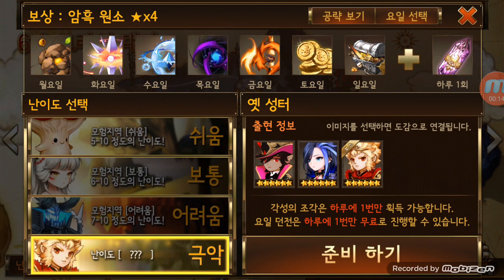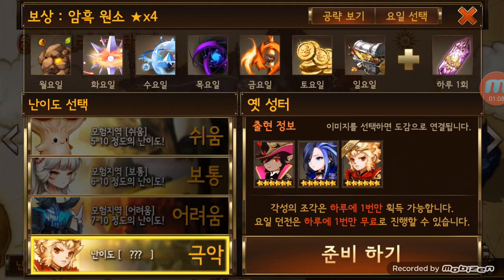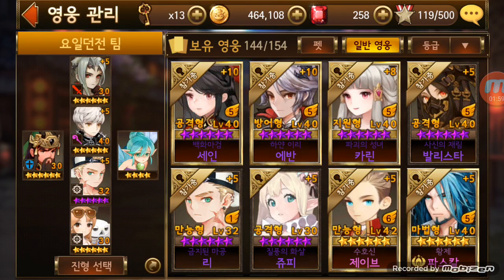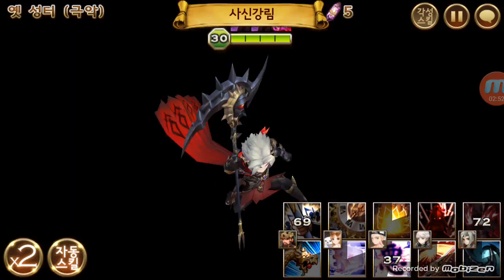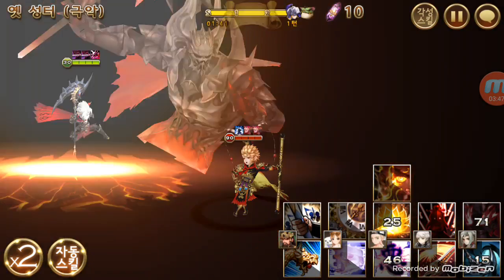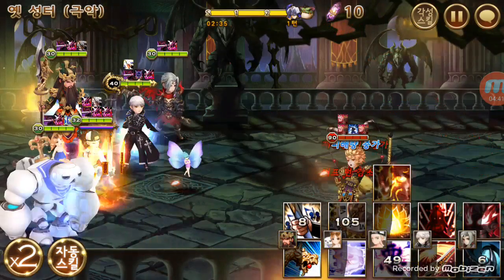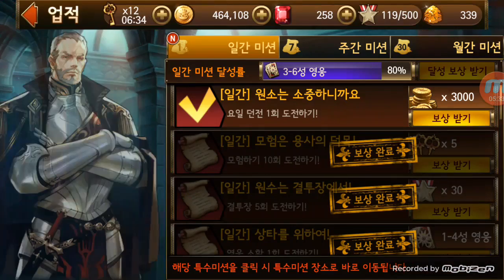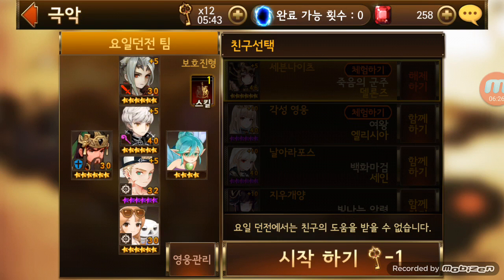Seven Knights Thursday HELL MODE daily Tips